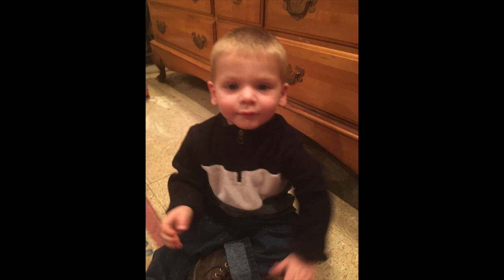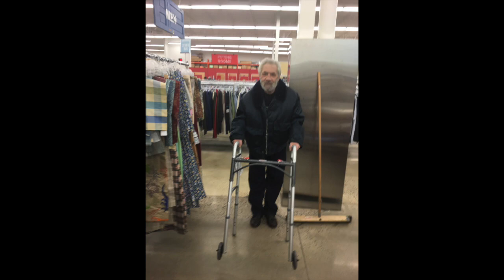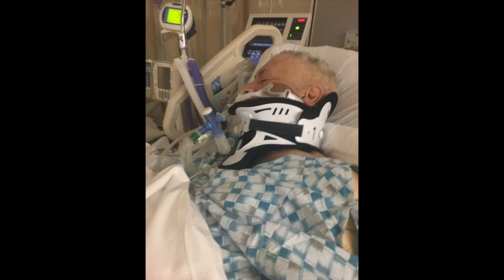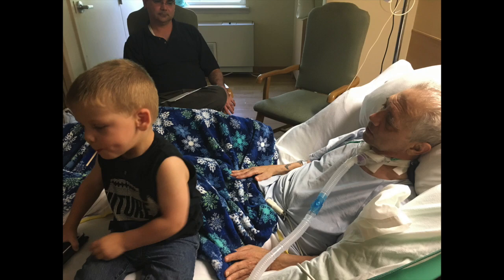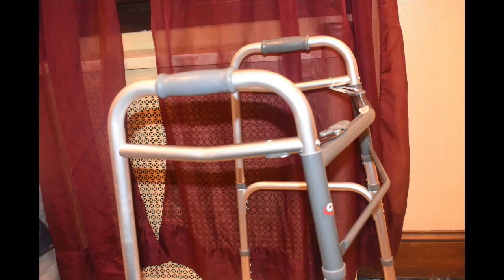Turnarounds to II